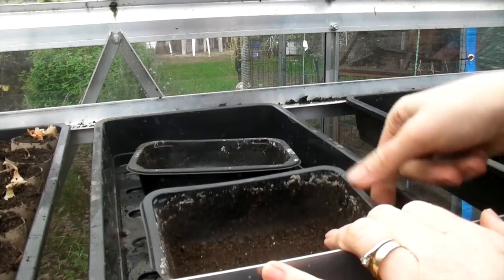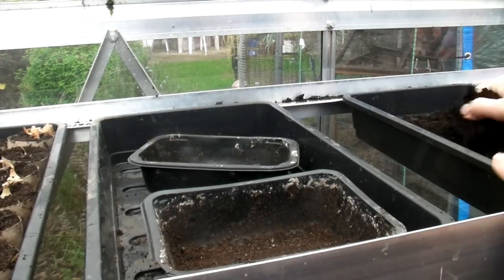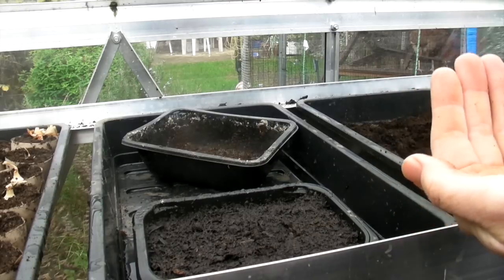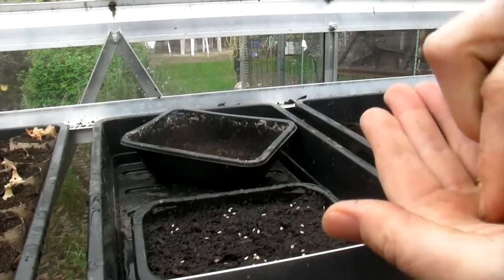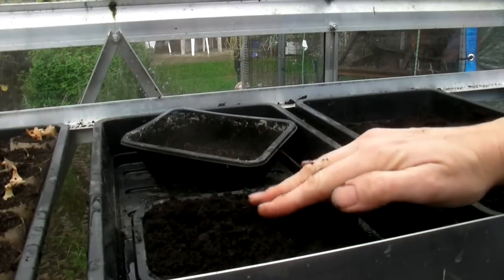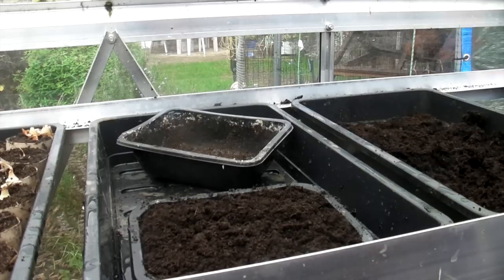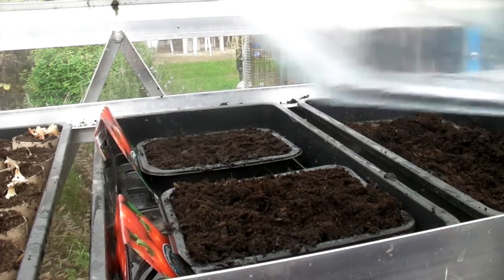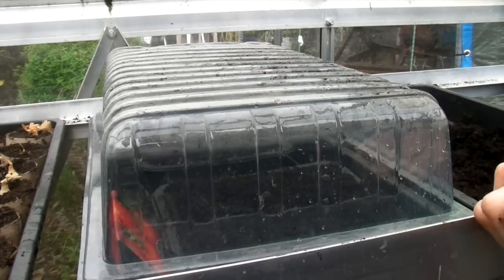Sowing Tomato Seeds - Claire's Allotment - Part 278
It's the beginning of February, so the perfect time to start sowing some of your tomato seeds. In this video I'm sowing Shirley F1 and Moneymaker.